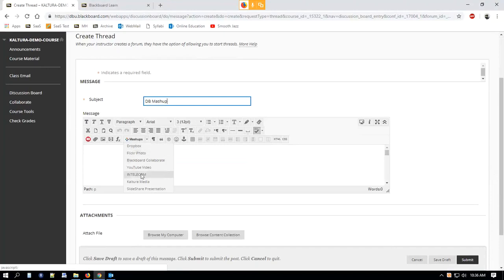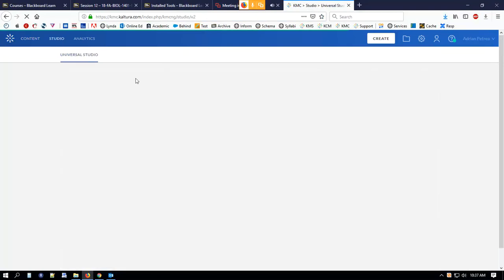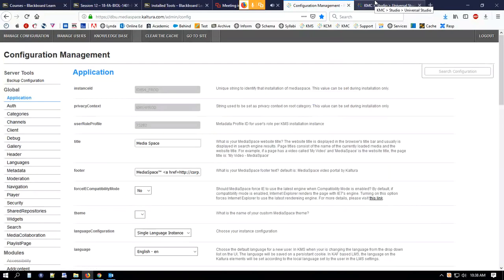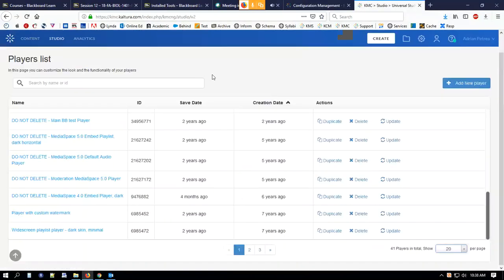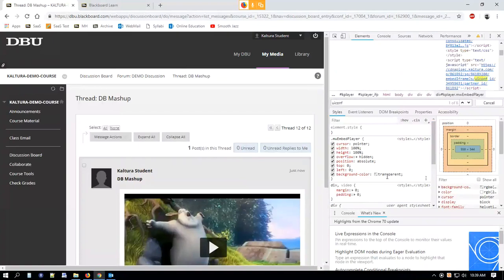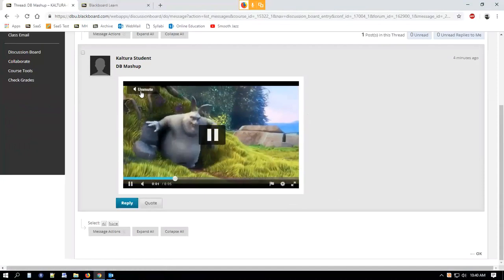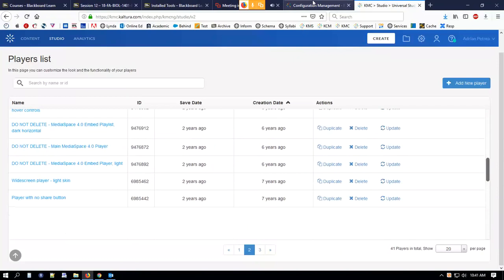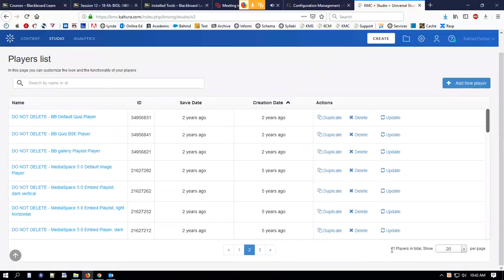VoiceThread - Kaltura case 00204126-20181108 1628-1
dfsdsfds